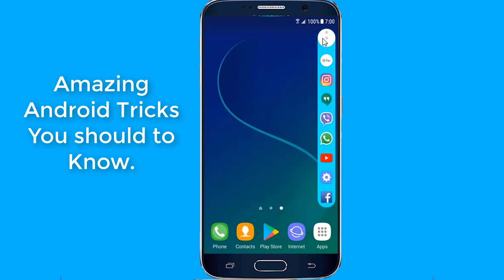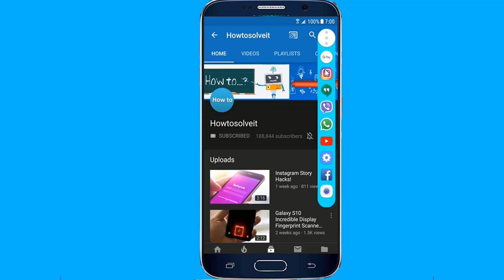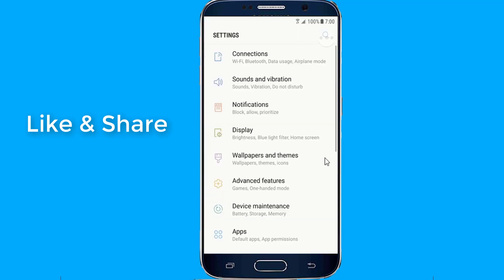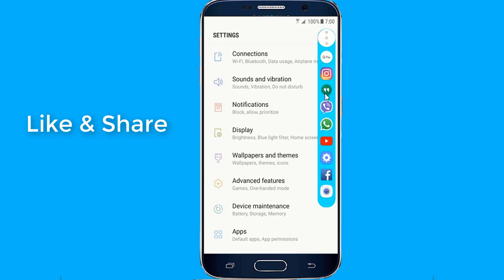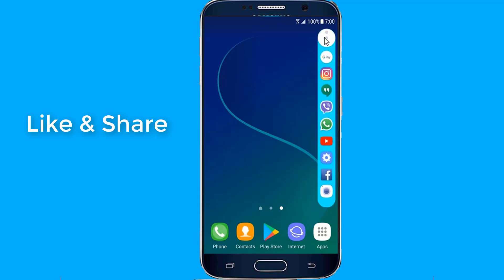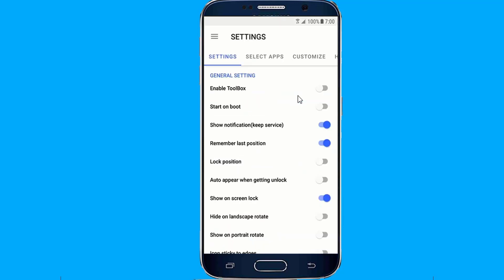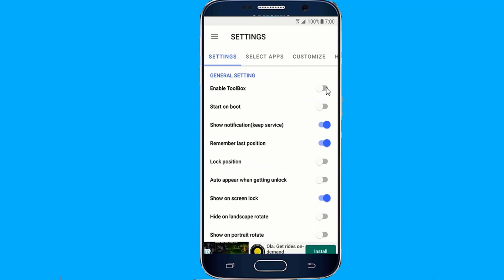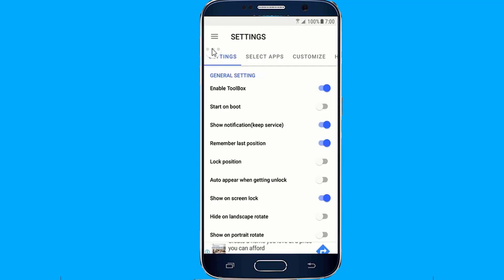Amazing Android Tricks You Should Know 🔥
Amazing tricks you didn't know your Android phone could do. In this video we will show you very useful android tricks works with all android phones you know and use it.

For more best android hacks and tricks you probably don't know try these awesome tricks;

Android TIPS, TRICKS & HACKS - you should try!!!

Amazing Android SECRETS, TIPS and TRICKS